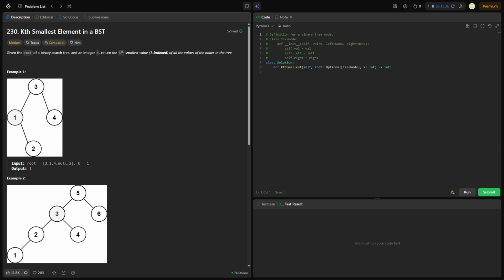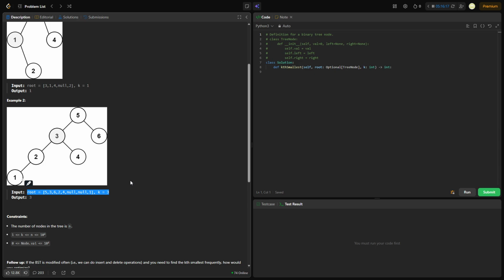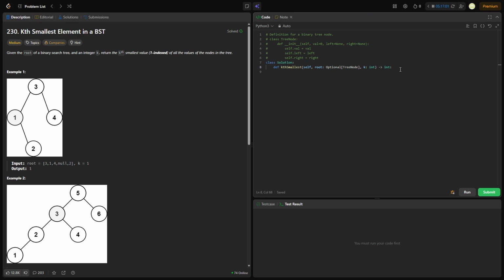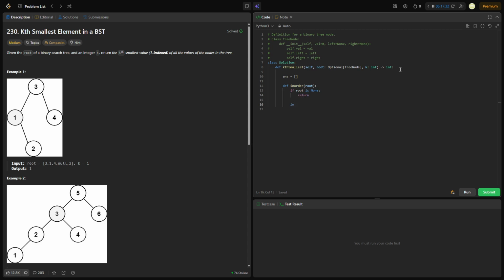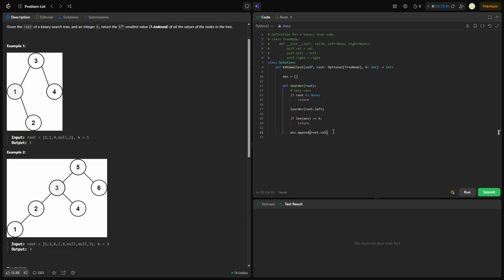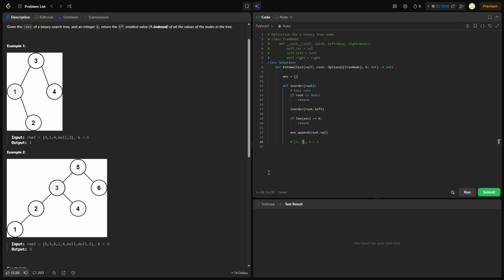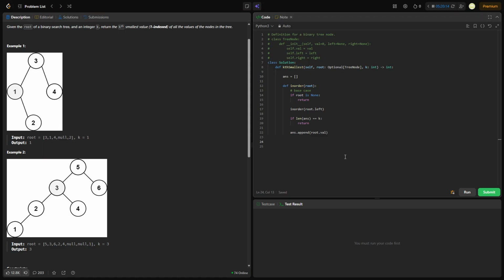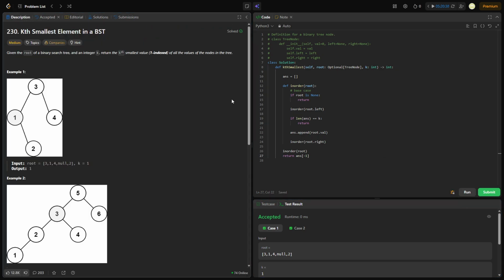LeetCode 230. Kth Smallest Element in a BST (Python)